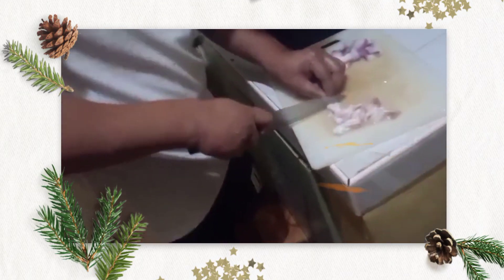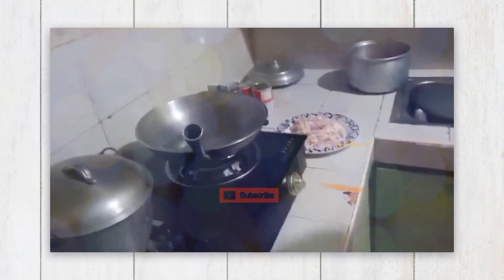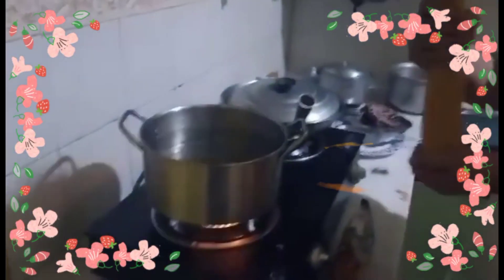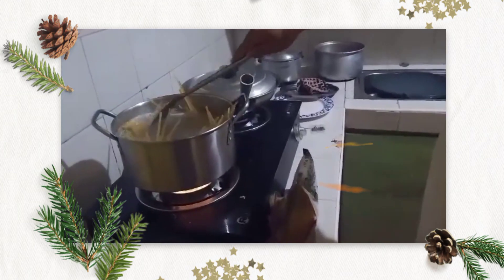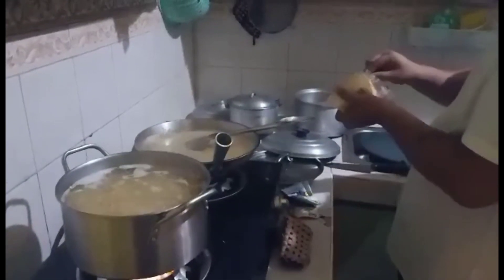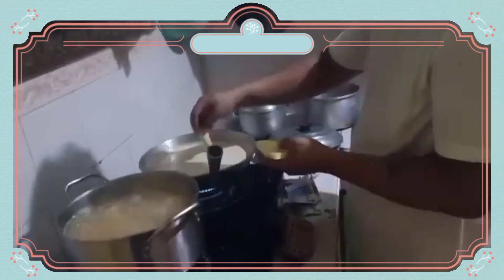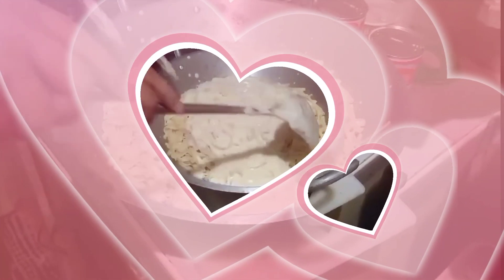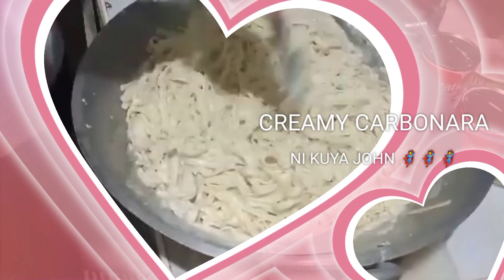HOW TO COOK CREAMY CARBONARA YUMMY FOR COMING CHRISTMAS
Creamy Carbonara own recipe style of sauce yummy for coming Christmas Noche Buena Happy Holidays Everyone 🤶🤶🤶